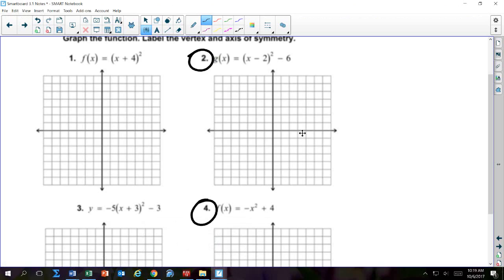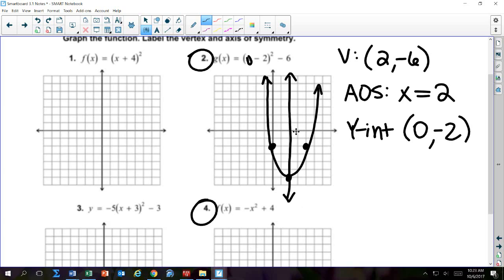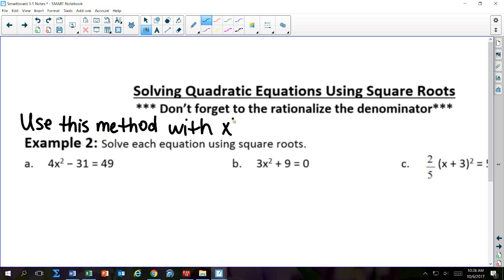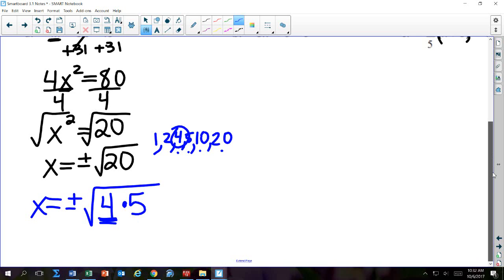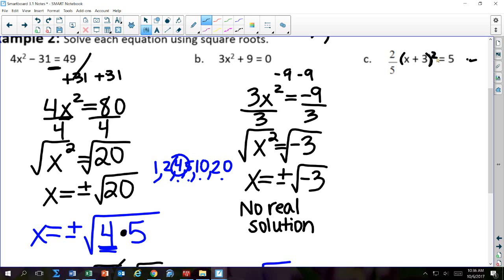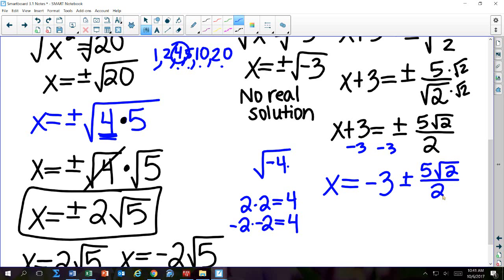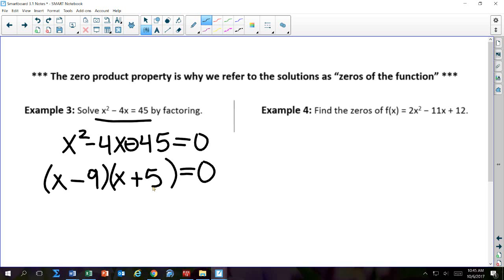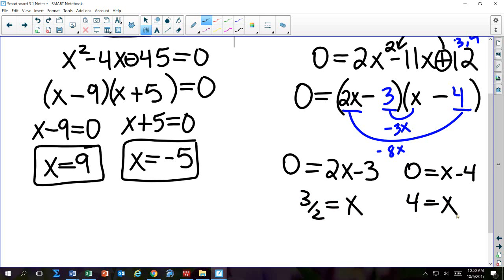Notes Video 3.1 Day 2